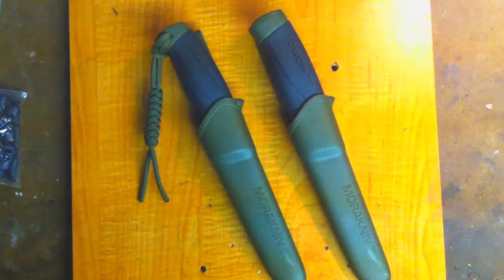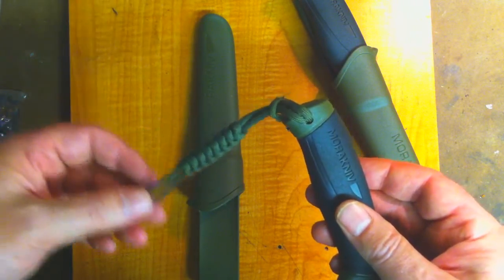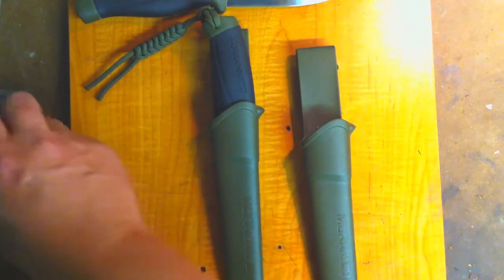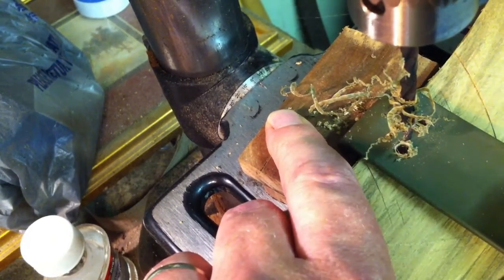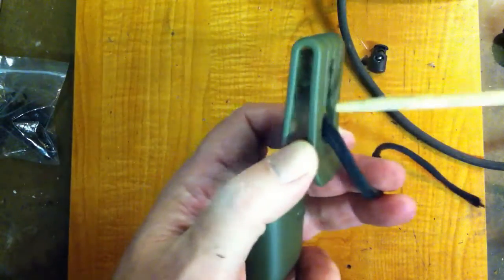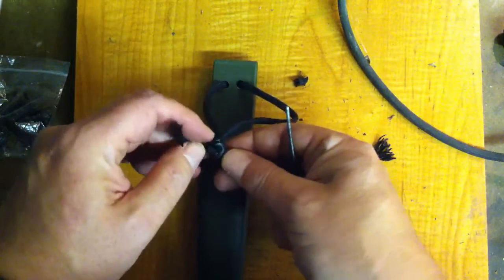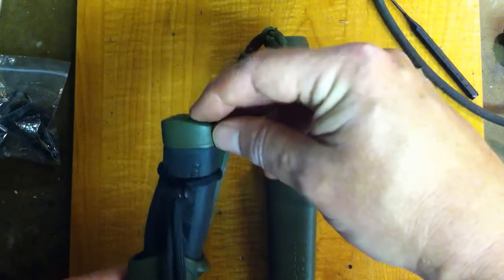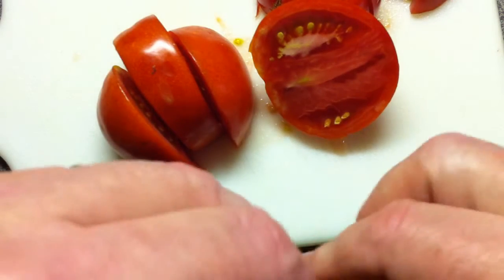Mora Companion and Companion HD Knife Mod & Review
Mora knives are very hard to beat for the quality and the price.  These knives are easily modified for your specific purposes.  In this video I discuss the Mora Companion, which I have used heavily in a short period of about a month, and the Mora Companion Heavy Duty, which I just got, plus I discuss a couple of my simple modifications.